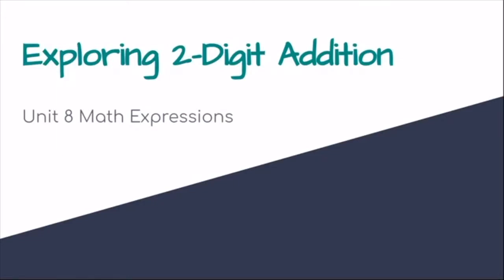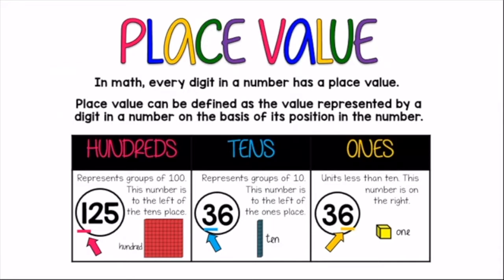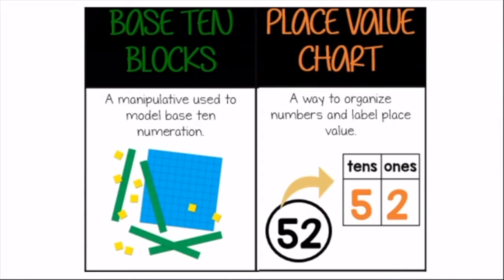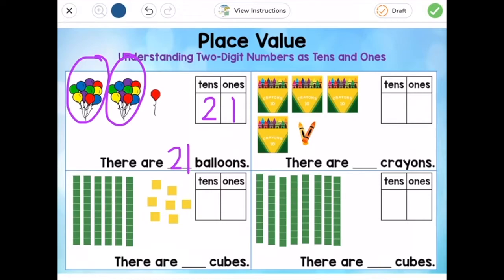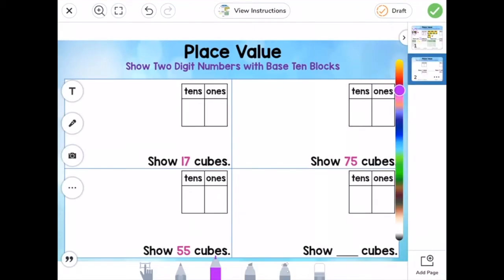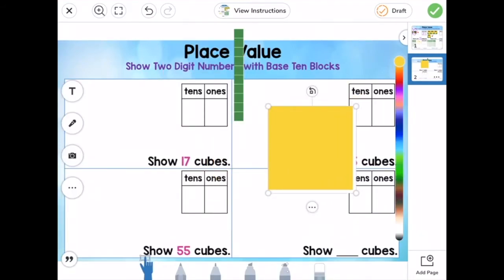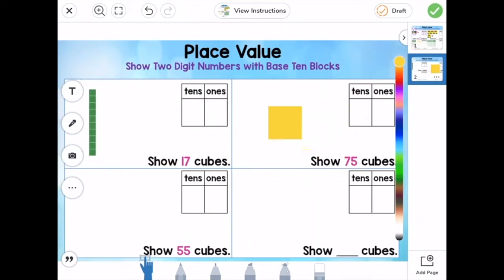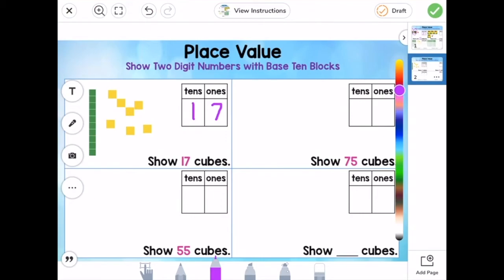Roche Remote Learning - 4/28/20 - Math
Here are your math assignments for today!

Math
- Mini-lesson video on “Place Value Review”
- BrainPop Jr. “Place Value”
- Seesaw Activity: “Place Value - Tens and Ones”